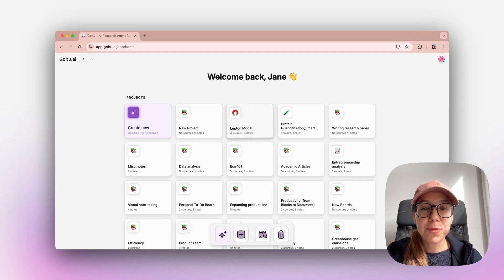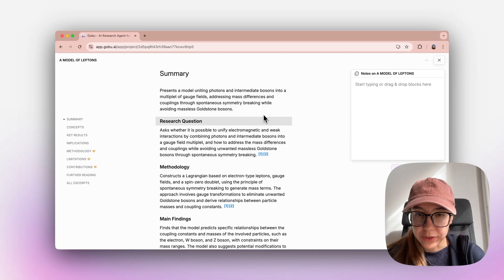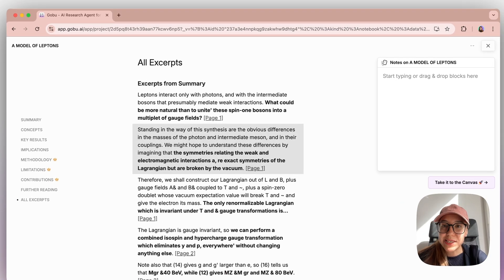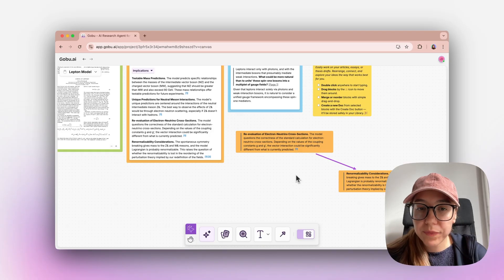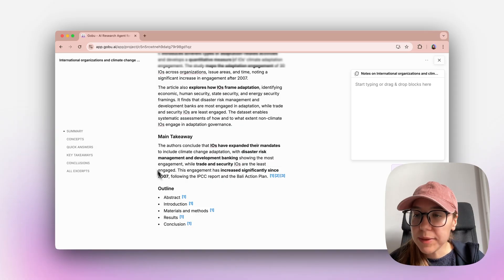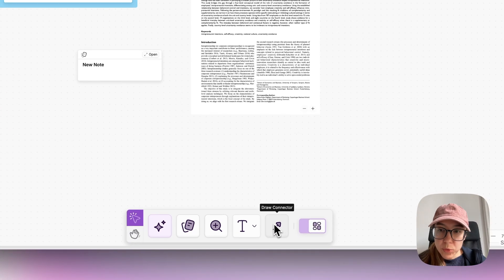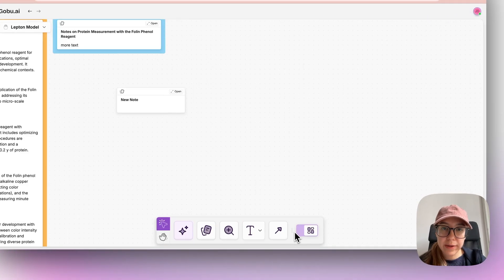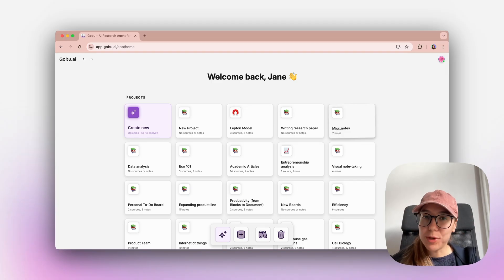Get Started with Gobu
Welcome to Gobu! In this video, we walk you through our AI research and study agent and help you get started✌️

0:00 Intro
0:46 Home
01:31 Article analysis
06:04 Work on canvas
07:33 Adding multiple analyses into a project
08:52 Smart Summary
11:18 Canvas toolbar
13:57 Project toolbar
15:32 Home toolbar
16:35 Thank you!